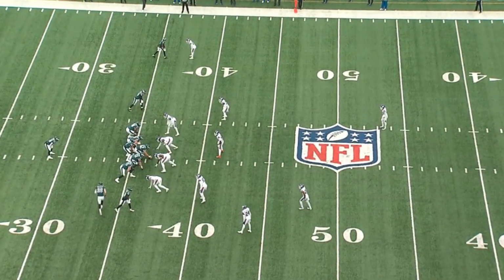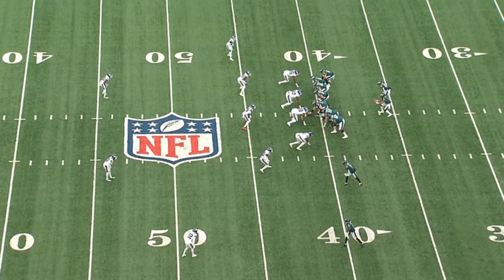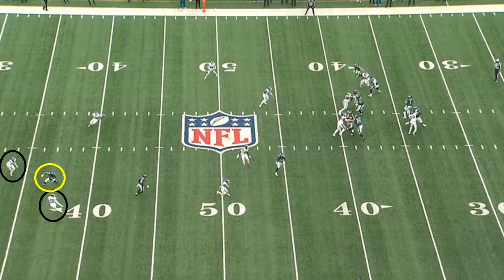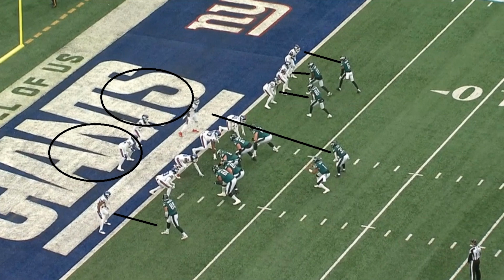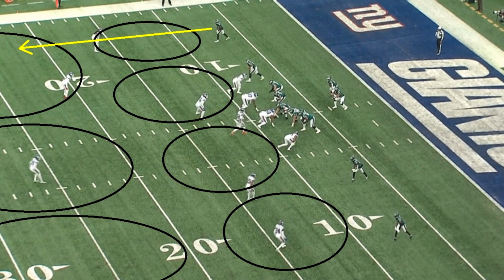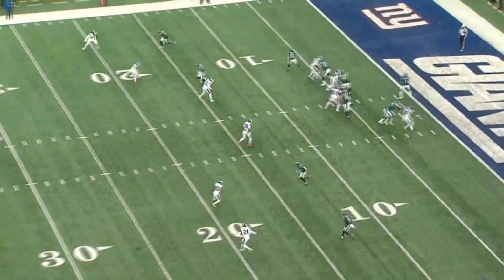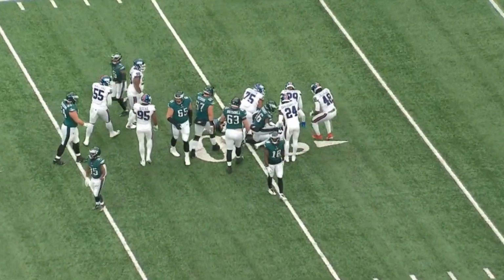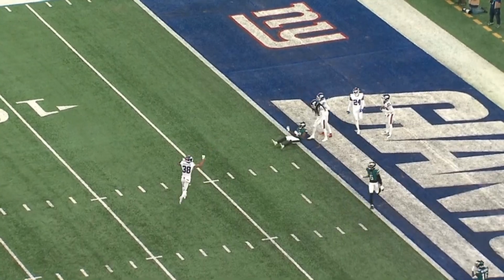Film Study: Jalen Hurts was AWFUL for the Philadelphia Eagles Vs the New York Giants